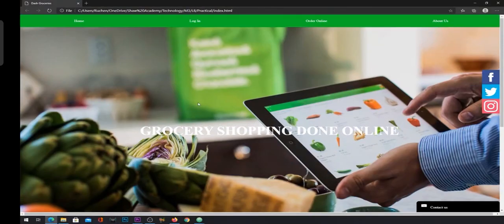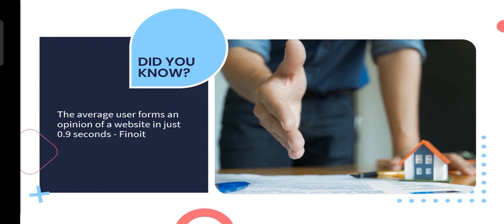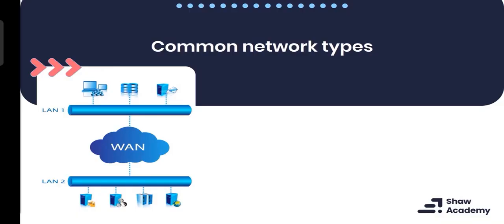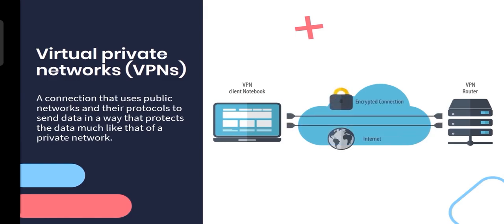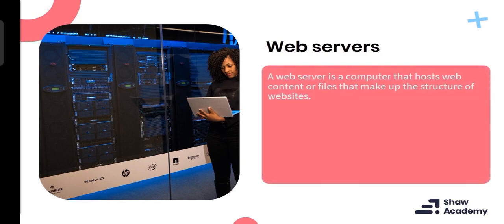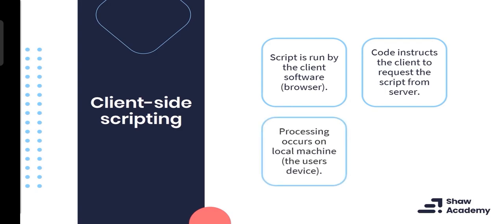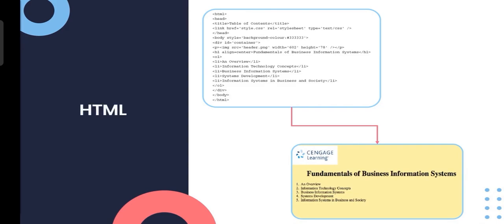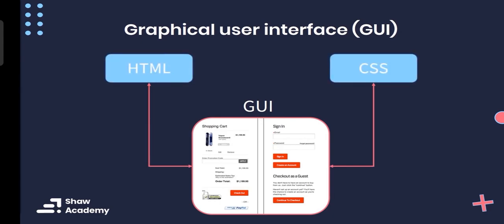introduction to HTML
introduction to Web development lesson & HTML